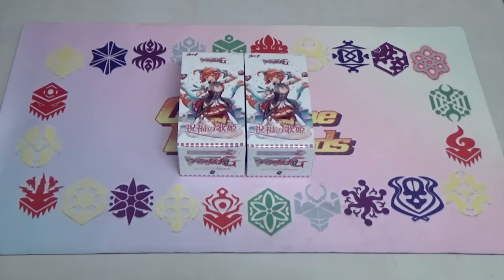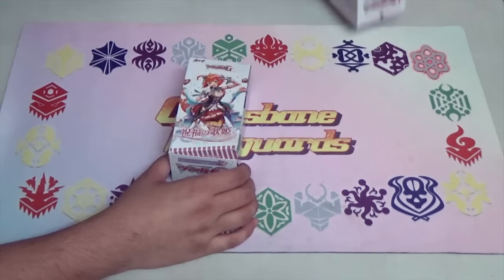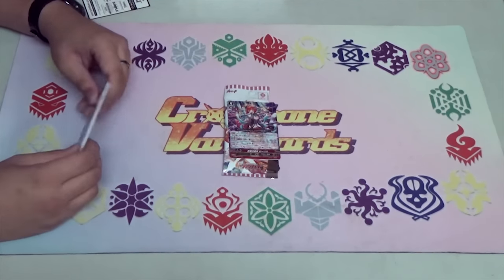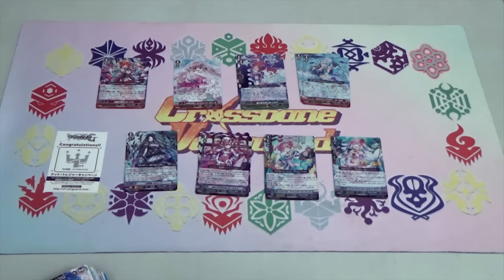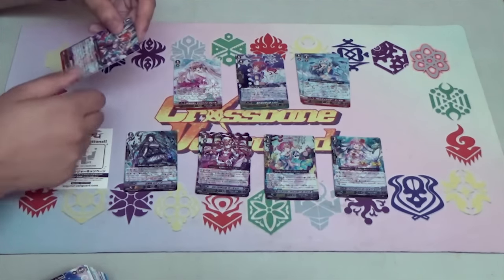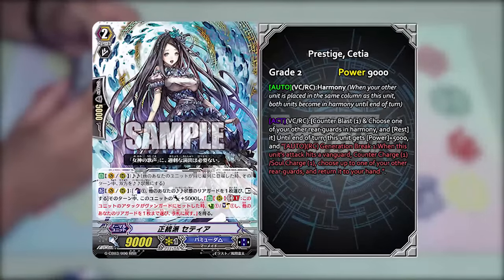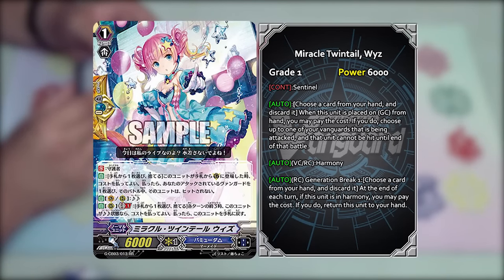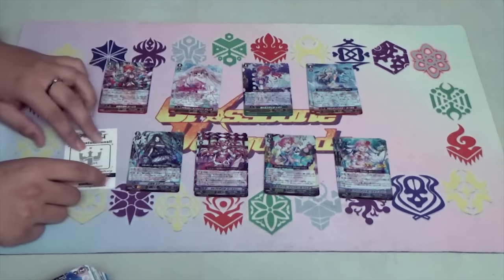Forever Happy! - Blessing of Divas (VG-G-CB03) - Unboxing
Time to dive deep into the centre of Bermuda Triangle with Dempster again! He's still all by himself though, so please give him all the care and concern he needs.

Blessing of Divas is the 3rd Clan Booster and the 2nd booster set for Bermuda Triangle and is released on 24th June in Japanese and will be released on 29th July in English. This set provides further boost for Harmony as well as older cards and sub clans. In one carton, there are 5 R reprints of School Etoile, Olyvia.

This set also contains what is called WSP (Wedding SP) of your favourite divas donned in wedding dresses. Because everyone who plays Bermuda Triangle needs a 2D waifu and needs to get "married"!

allbymyself.mp3

Credits:
BGM from Cardfight Vanguard OST